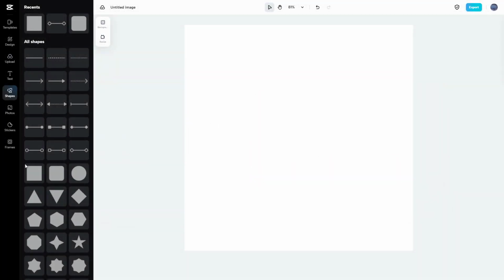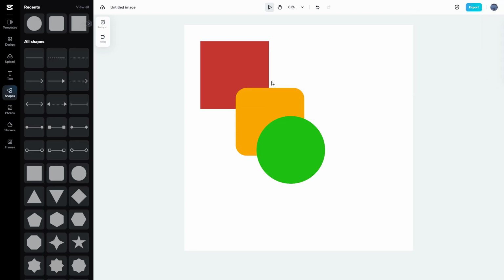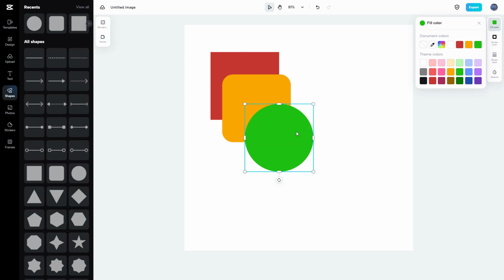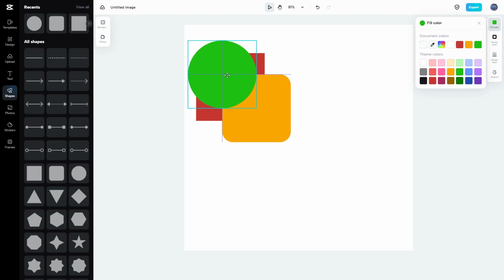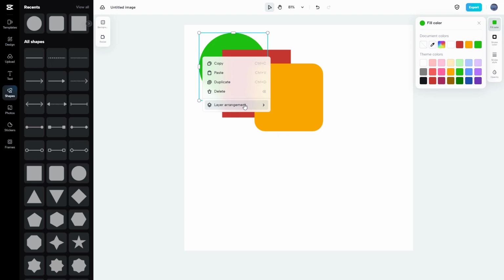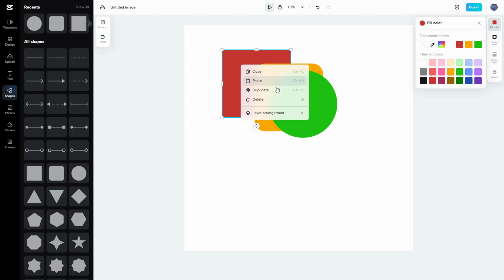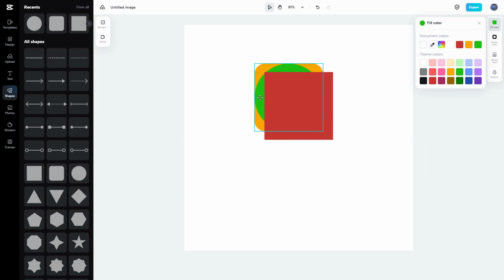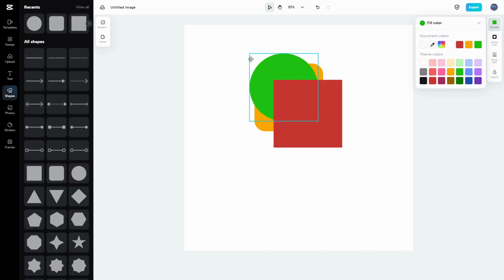CapCut - Lesson 66 - Layer Arrangement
In this tutorial, we will be discussing about Layer Arrangement in CapCut